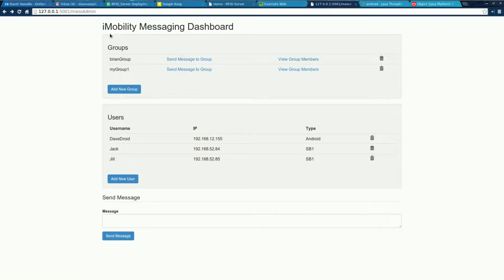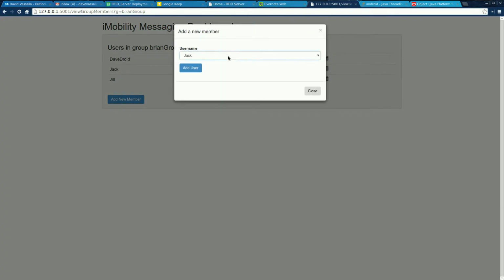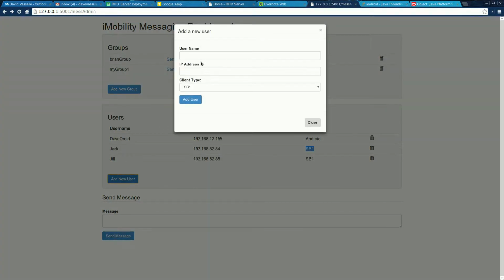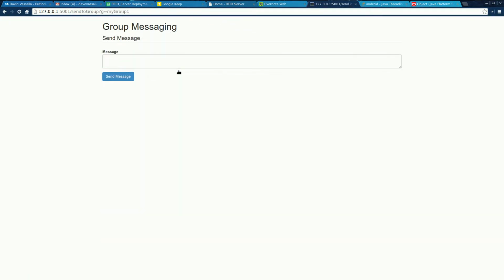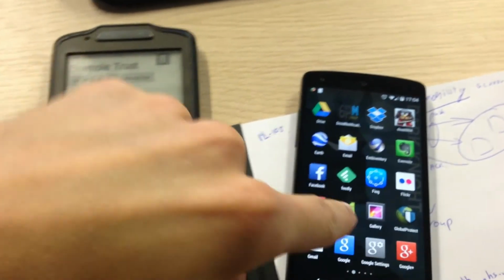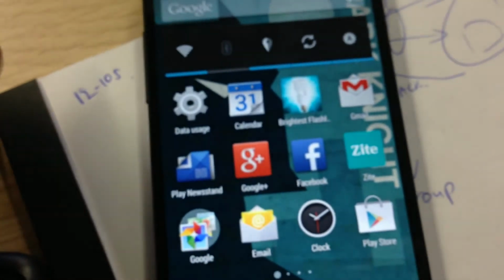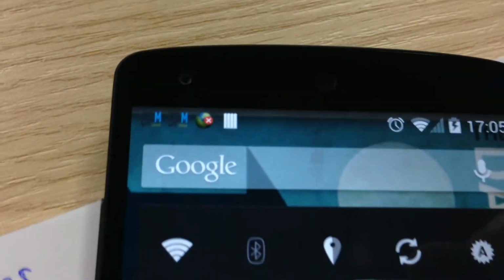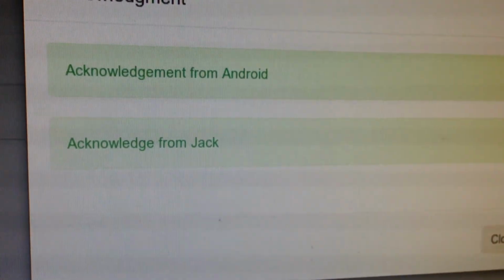iMobility Notification PoC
iFIT iMobility Notification Proof of Concept